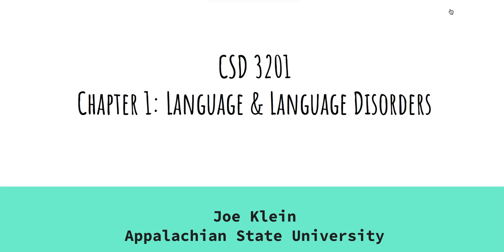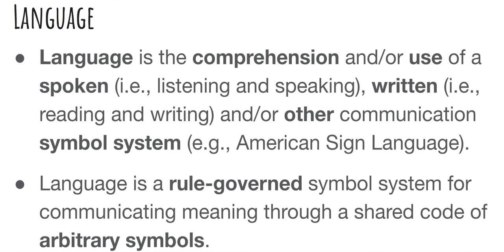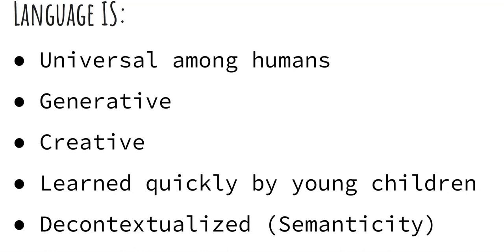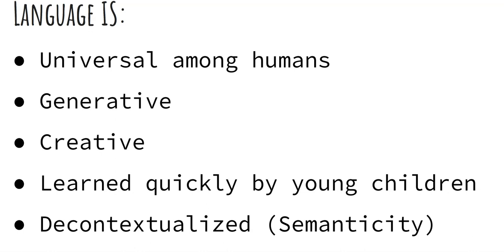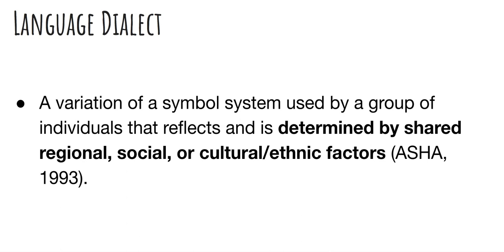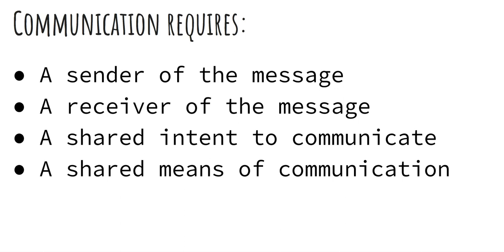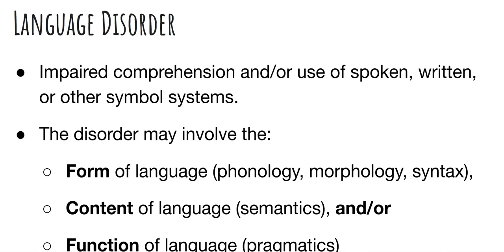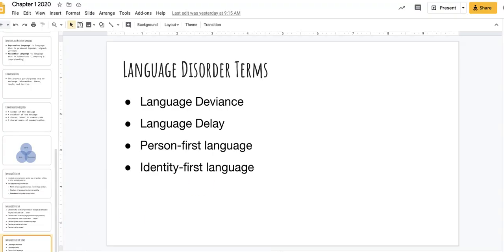CSD3201 Chap 1